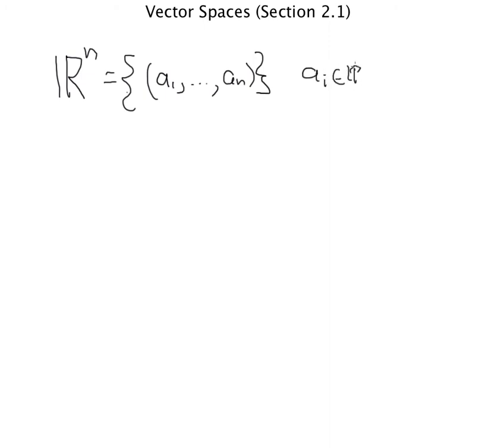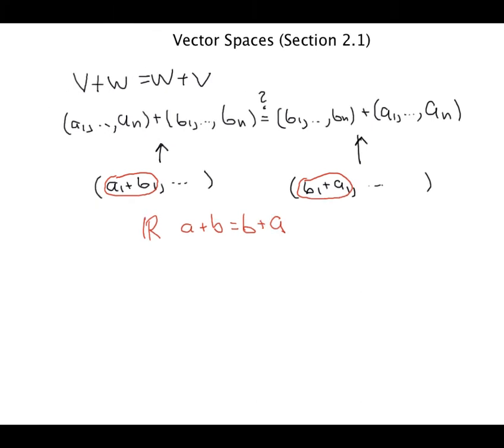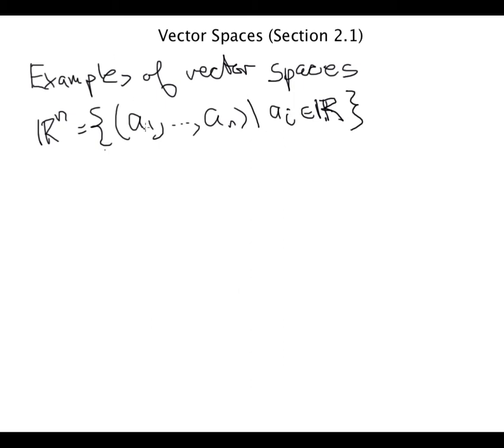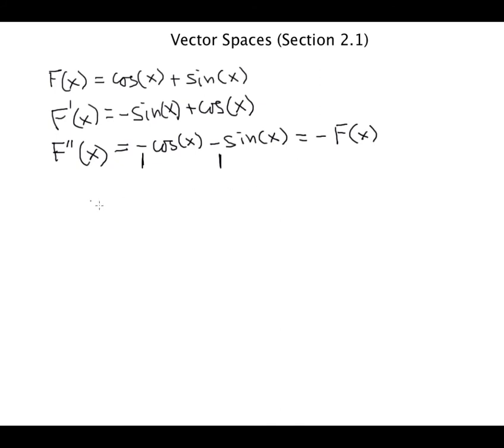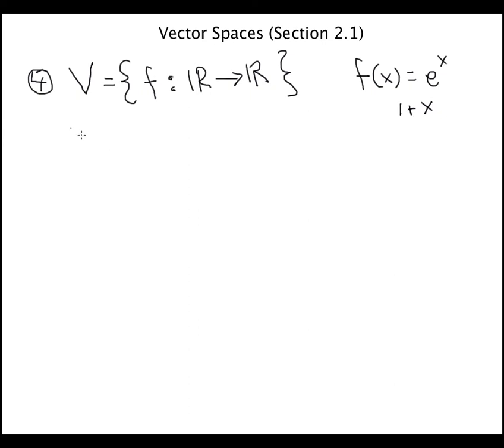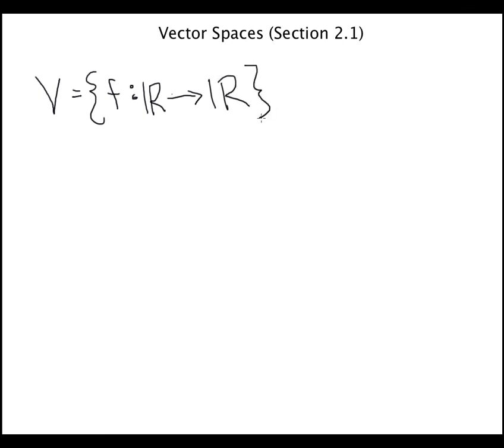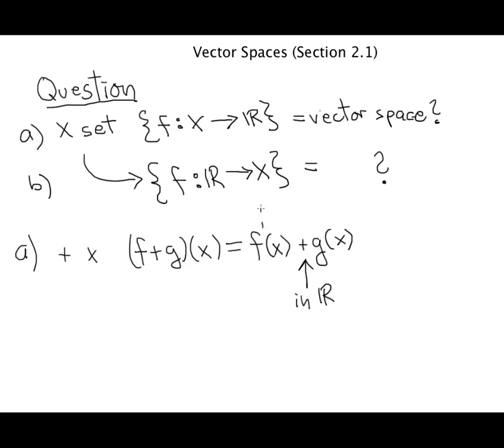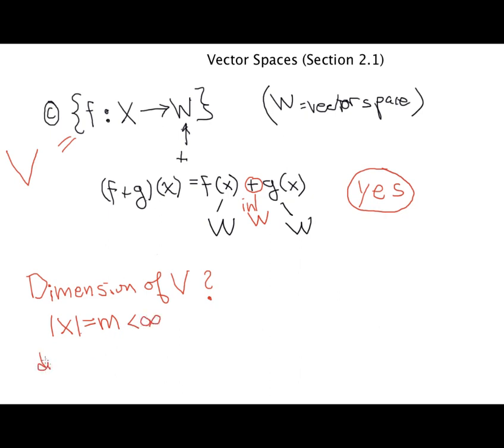Vector Spaces (Section 2.1)